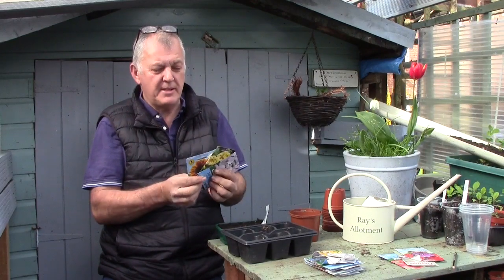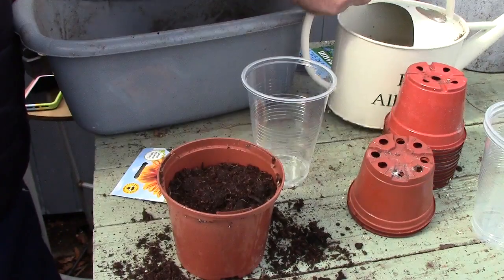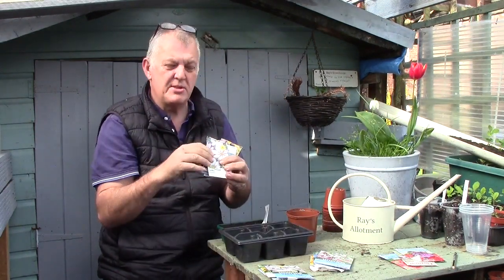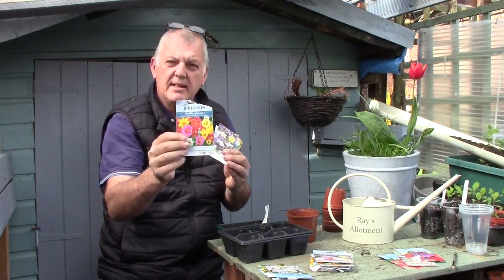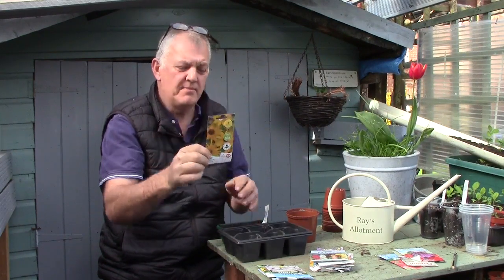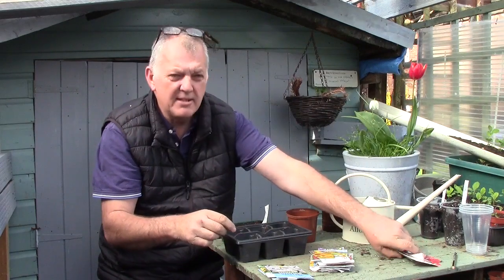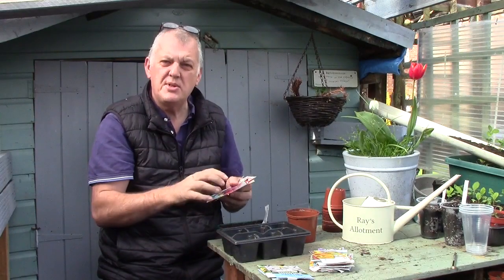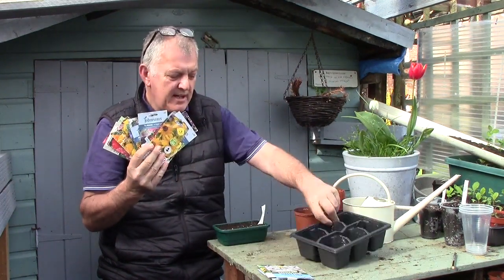What Flowers to grow in April | How to Grow Summer Flower Plants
-- You might like to watch these next -

The Gardening Channel with Ray for free gardening tips and simple DIYs projects.